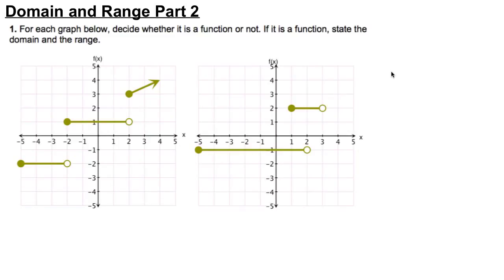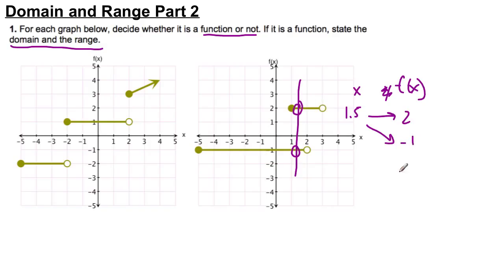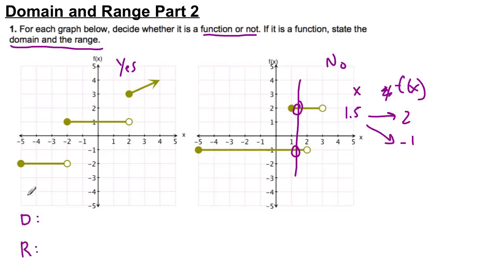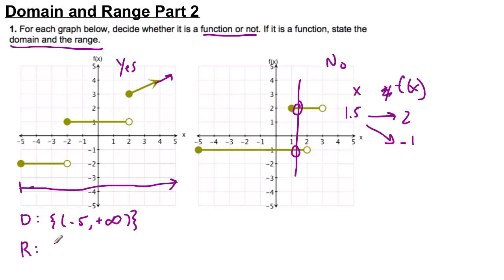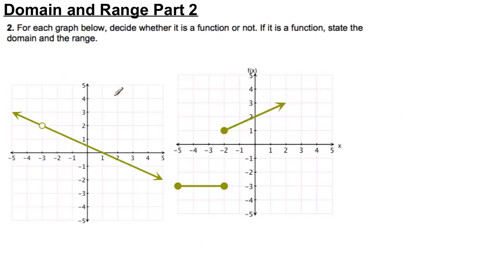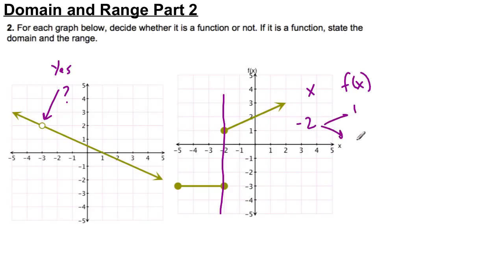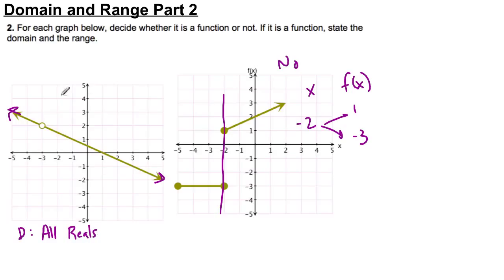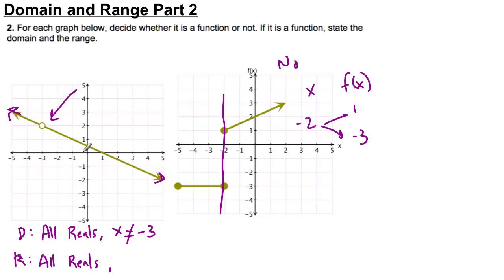unit 2 lesson 5